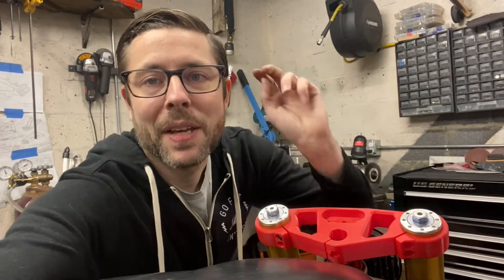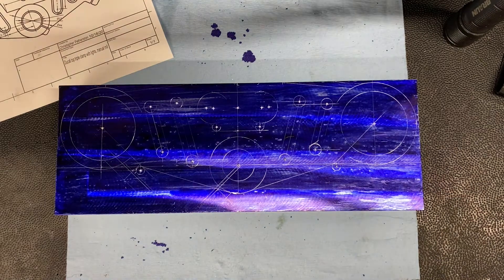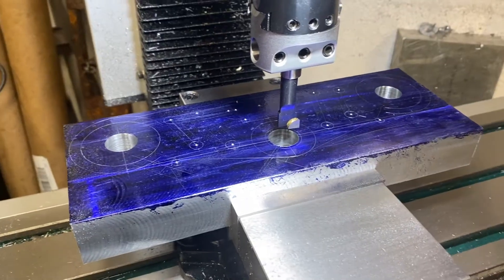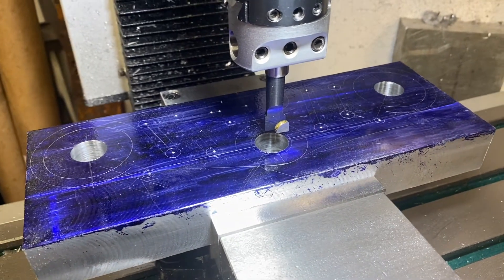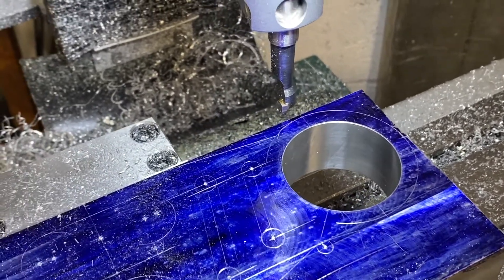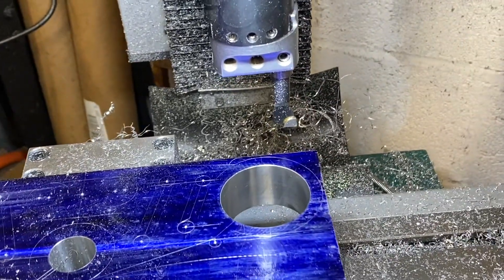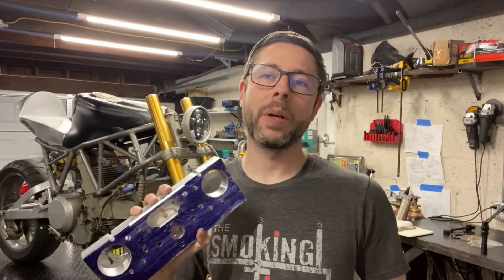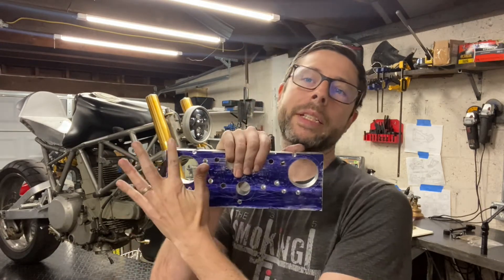Boring fork tube holes, Motogadget slot: Machining a Ducati 900SS Supersport triple clamp pt2!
In part 2 on this milling project, we bore the critical holes for the fork tubes, steering stem, and slot for the Motogadget Motoscope Mini into the billet block of 6061 aluminum using a Grizzly manual vertical mill.

My gear

Machining
End mills
Lathe tool bits
Tap & Die kit
1-2-3 blocks
Milling vise
Dykem blue layout fluid
Boring head

Welding
Welding helmet

Drafting & Measurement
Caliper (B list)
Caliper (A list)
Micrometer: (B list)
Micrometer: (A list)
Dial indicator holder
Bore gages
Angle finder
Contour gauge

Misc
Impact driver
Chop saw
LED Sewing light
Spill-proof cups for cutting fluid